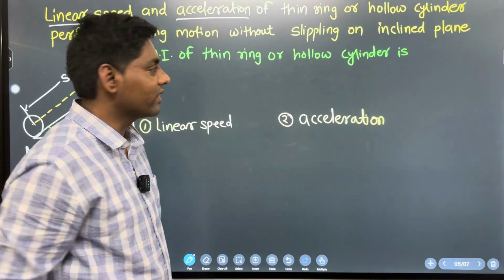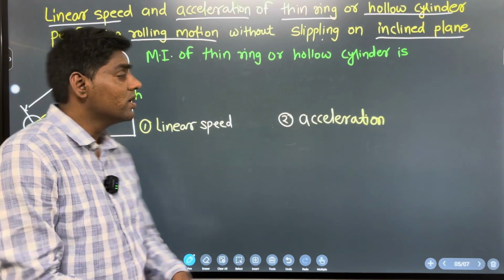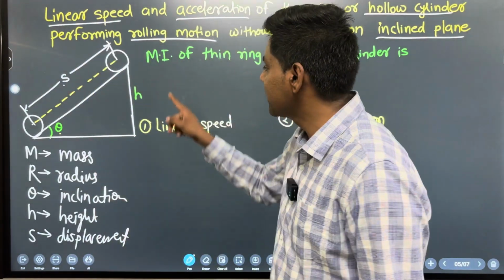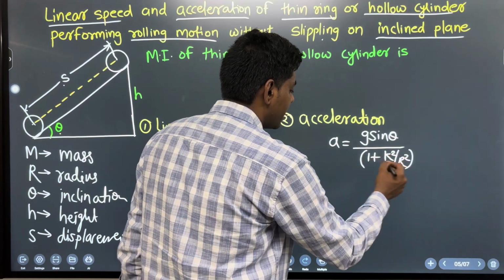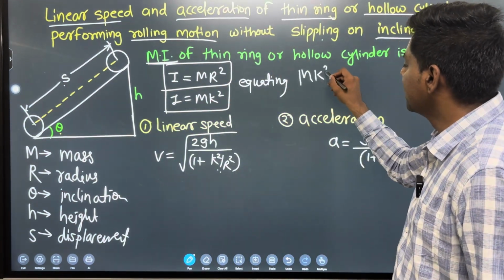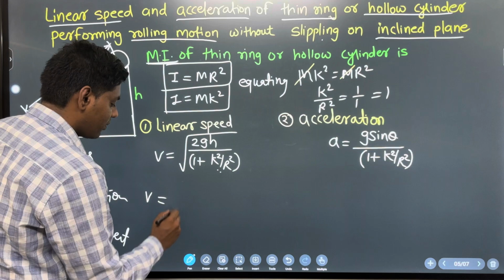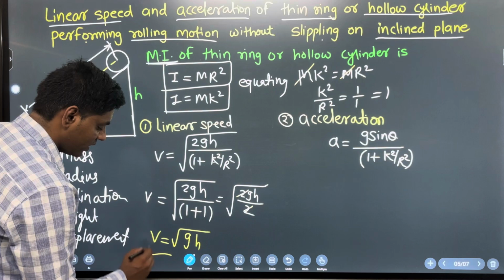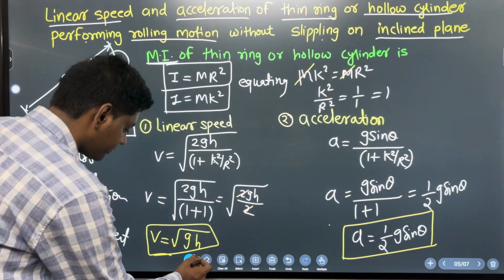Ring or hollow cylinder performing rolling motion on inclined plane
Linear speed and acceleration of thin ring or hollow cylinder performing rolling motion without slipping on inclined plane
The rolling motion is a combination of translational motion and rotational motion. For a body, the motion of the centre of mass is the translational motion of the body. During the rolling motion of a body, the surfaces in contact get deformed a little temporarily.